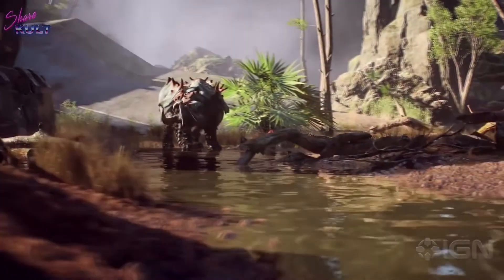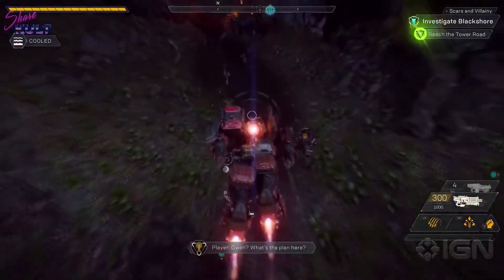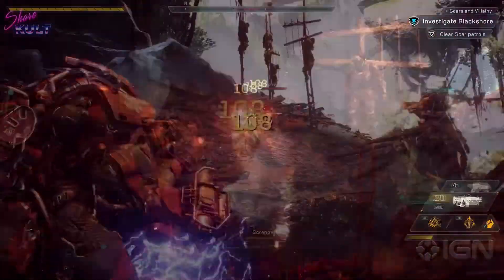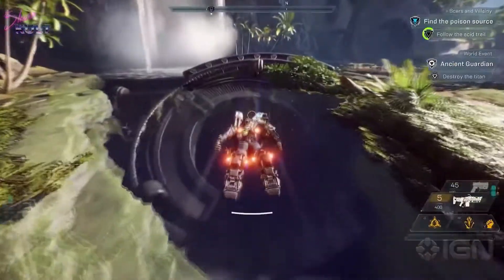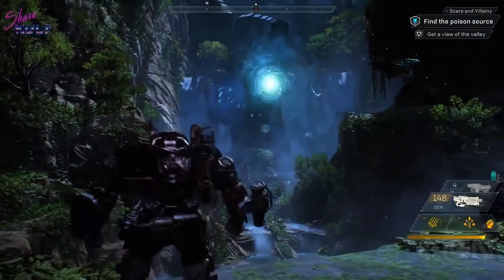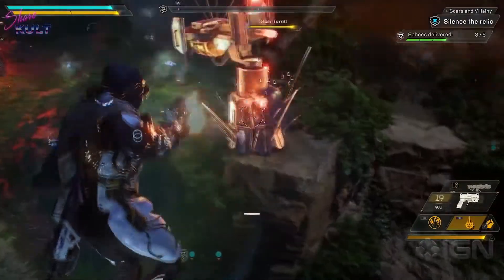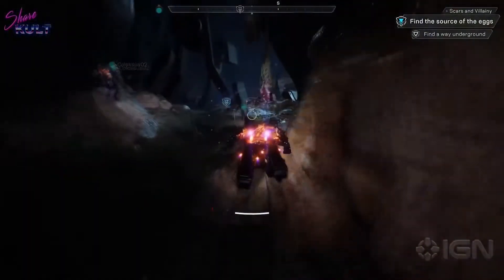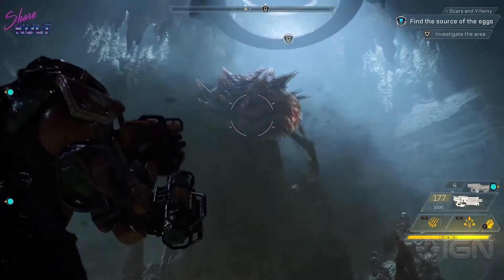Anthem | Gameplay E3 2018 | Bioware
Vous proposant d'incarner un mercenaire chargé d'éradiquer des menaces multiples sur des planètes aliens, Anthem proposera une expérience basée sur la coopération même s'il sera possible de traverser l'aventure en solo.

Sharekult.com : L'univers partagé de la pop culture !
cinéma séries jeuxvidéo tout y passe ou presque...